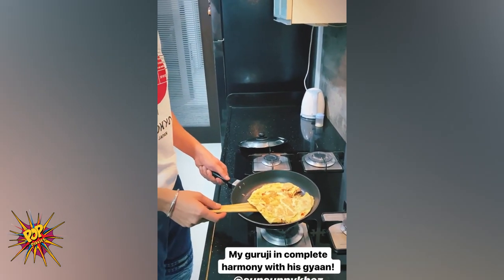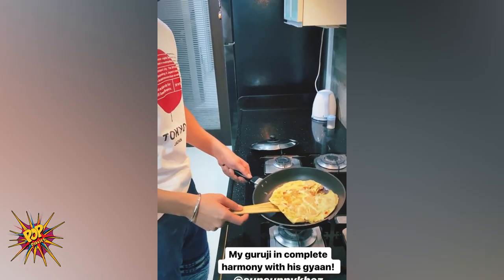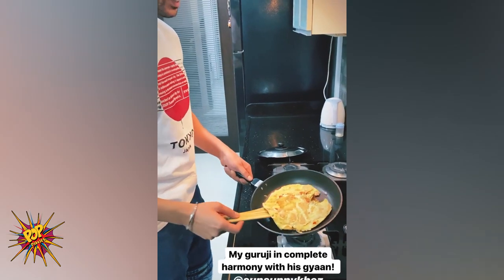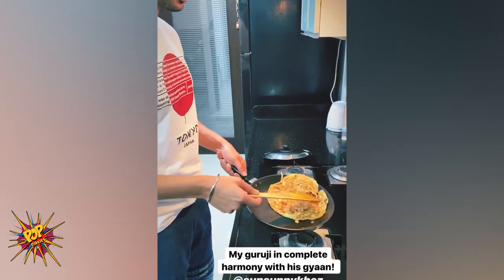FUNNY VIDEO : Sunny Kaushal teaches Vicky Kaushal how to flip Omelette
Your friend that serves entertainment on the platter with daily dose of Lifestyle hacks, Fashion tips and Bollywood spice. Safe for daily consumption!!